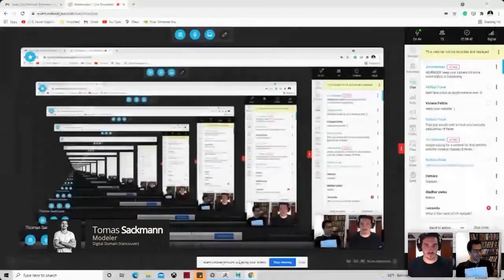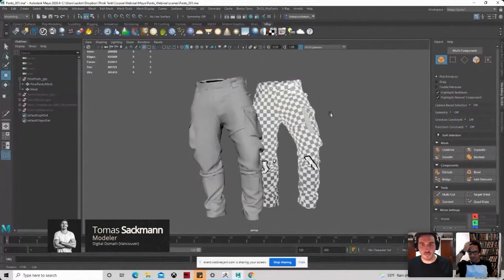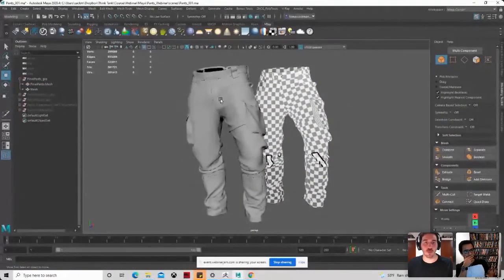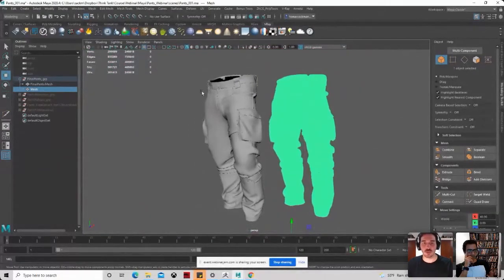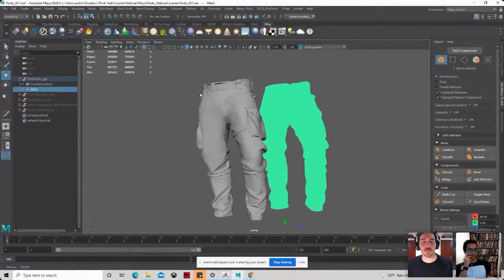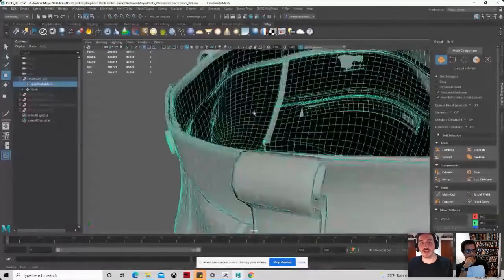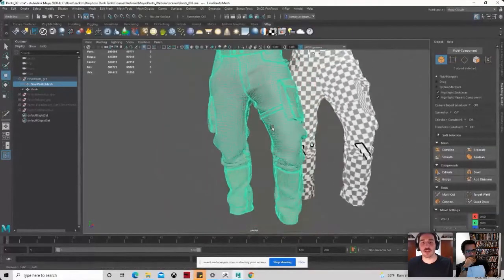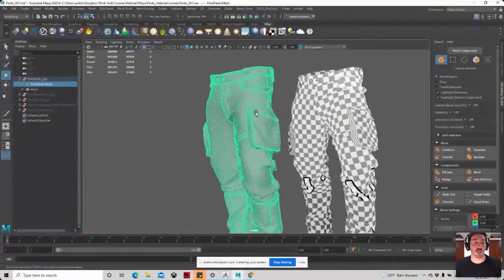Maya to Zbrush Workflow Demo | The Road To Digital Domain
This is a preview of The Road to Digital Domain Webinar, With Simon Almeida, Tomas Sackmann and Raffael Frank.

Think Tank Training Centre is proud to present Tomas Sackmann and Simon Almeida, who were among a handful of Think Tank Online graduates recently hired at Digital Domain. Their mentor, Raffael Frank, is a Lead Facial Modeler at Digital Domain and will also be joining us as we discuss the challenges our students face on the road to realizing their dreams in the world of 3D production.

Creating convincing human likenesses for film is one of the most difficult disciplines in CG. These three presenters will lift the lid on some of the most effective techniques and strategies available to CG artists today. Additionally:

-Tomas and Simon will talk about their genesis from their previous careers in industrial design and video production into the world of 3D and video game development, as we travel from Portugal to Montreal, Dubai to Argentina, and on to Vancouver.

- Raffael will shed light on the rigours of working at a AAA studio like DD, and how a mentor can guide their students with precision towards achieving their goals in 3D production, overcoming blockages and steering them towards success.

-We will see practical demonstrations in 3D involving Zbrush and Maya. We will investigate aspects of Simon, Tomas and Raffael’s work, and get a taste of their technical and organizational approaches to their challenging disciplines.
As always, the floor w

ill be open for questions at the end.